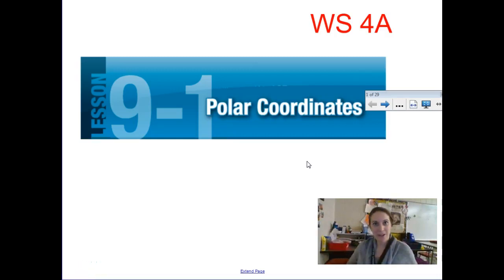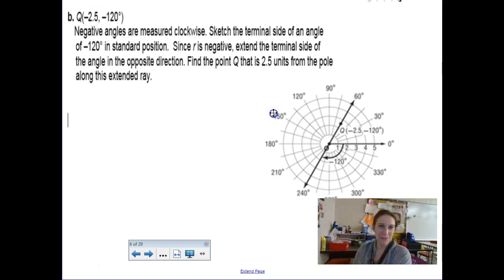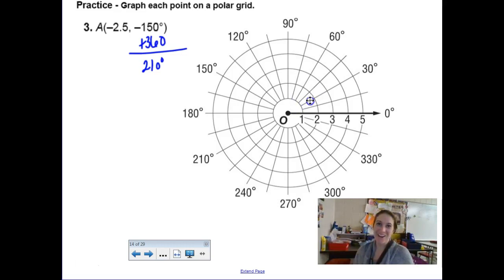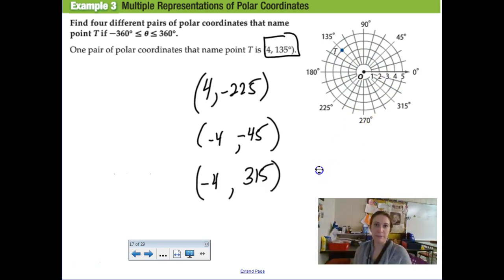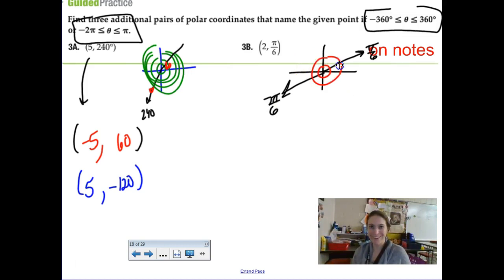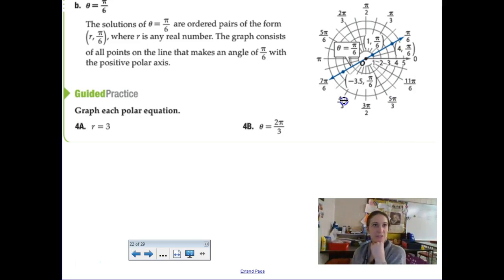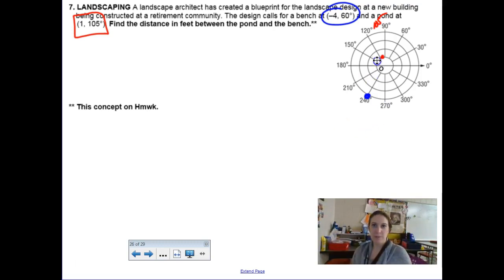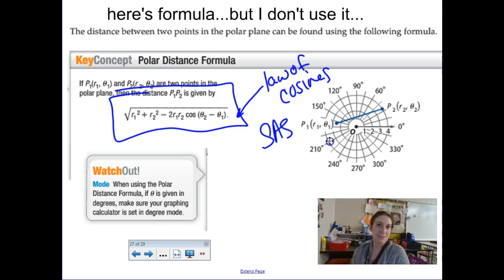PreCalc 9.1 Polar Coordinates 2018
graphing in the polar coordinate plane; also graphing simple equations